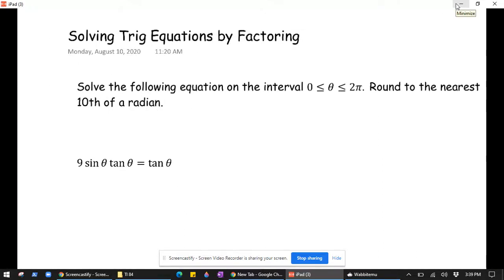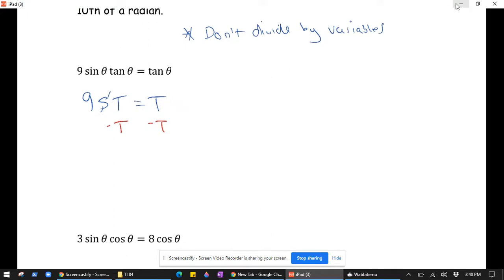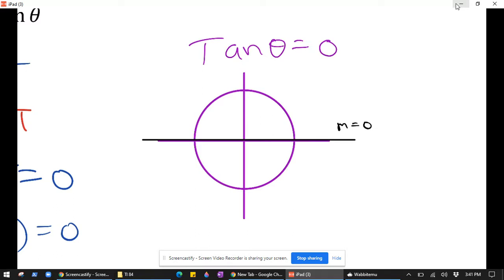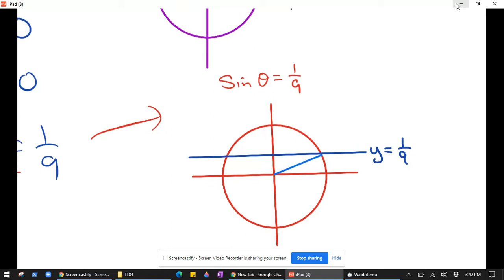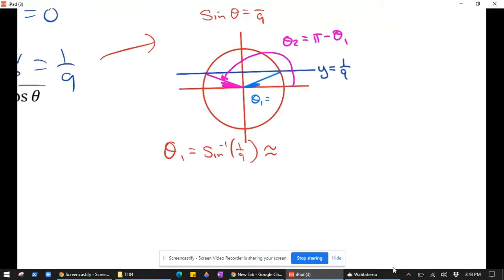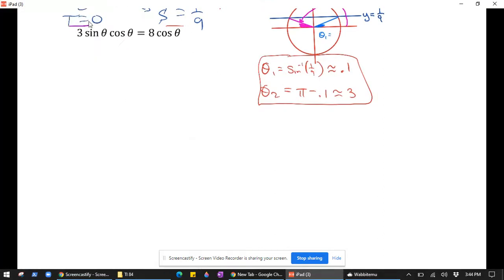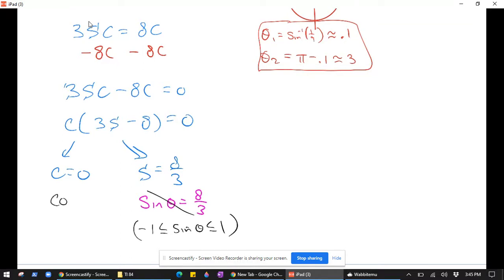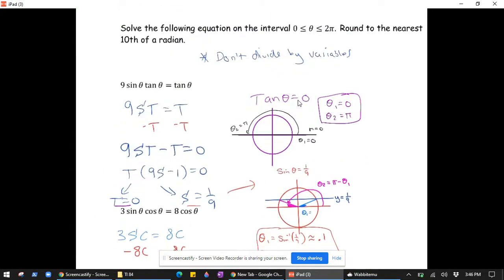Solving Trig Equations by Factoring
Solving trig equations by factoring out the GCF

For more practice and videos, visit ferullomath.com